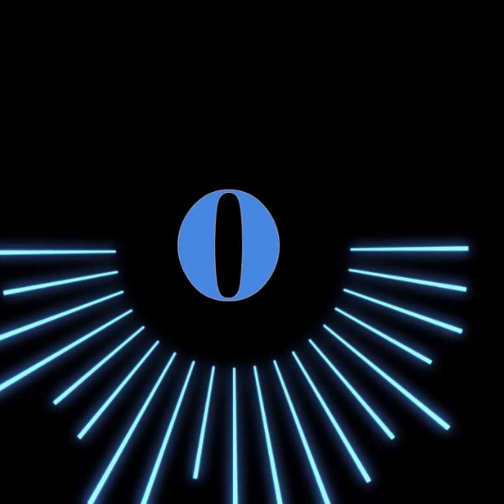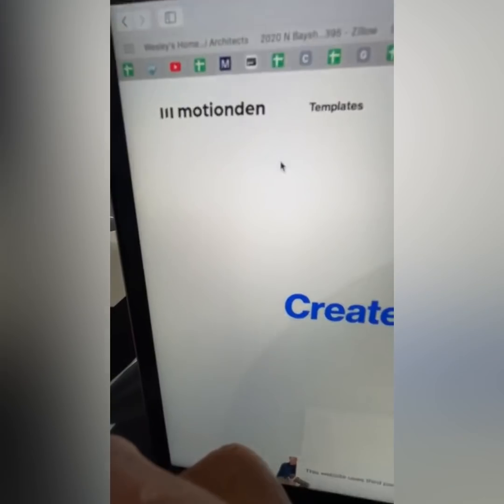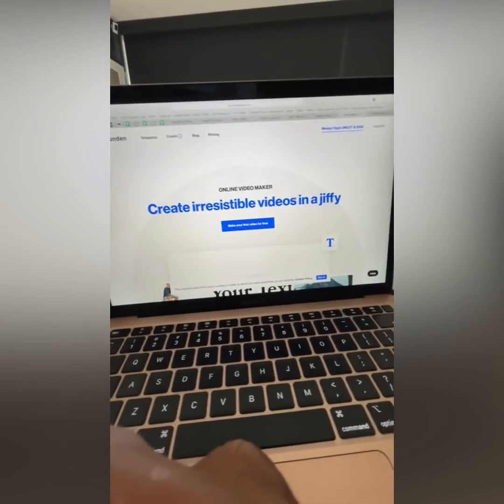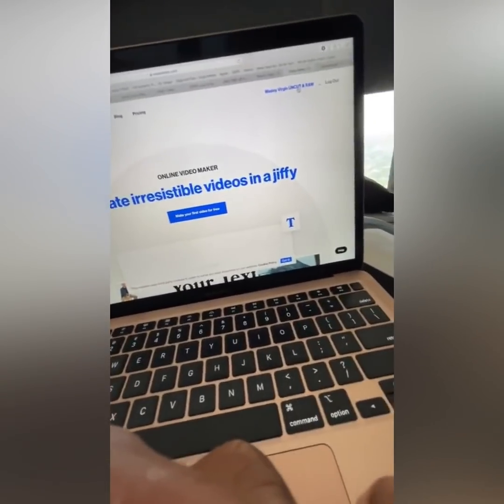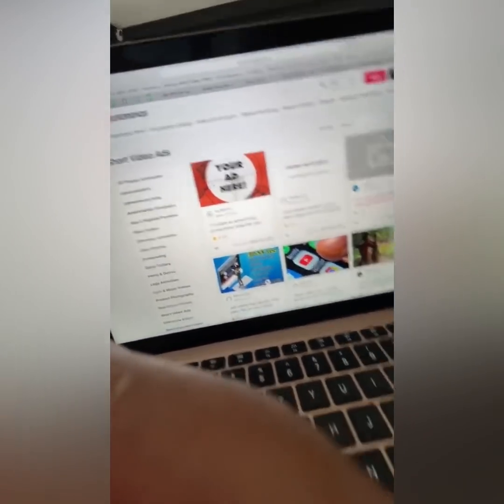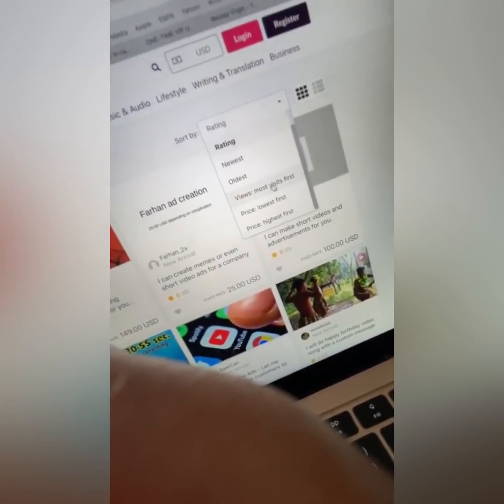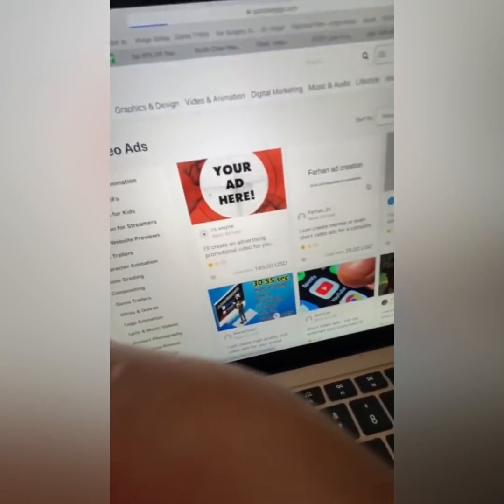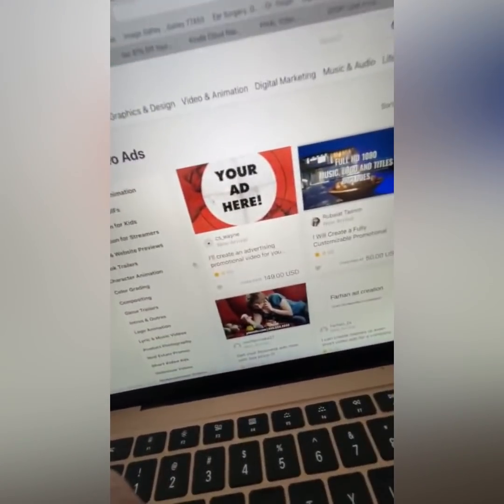Earn $620 Using This FREE Bot (AUTOMATIC) Free CashApp For Every 10th Comment | Make Money Online